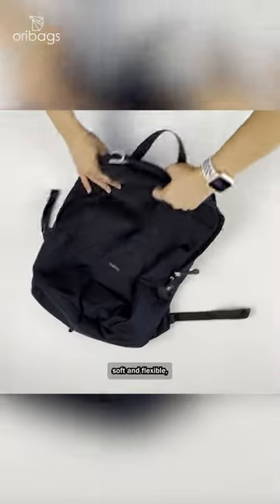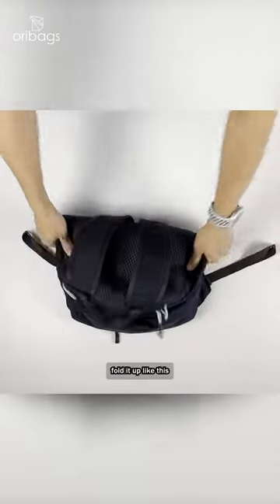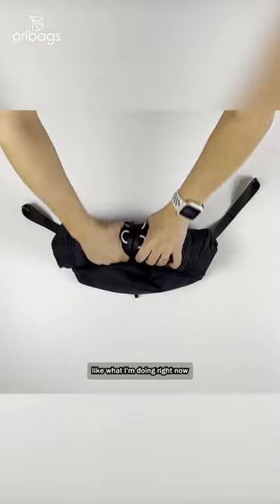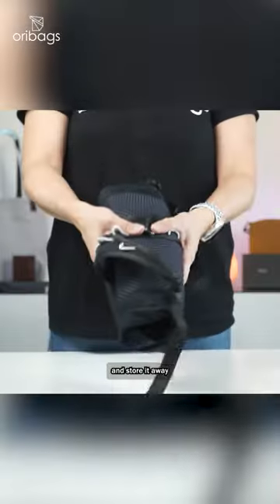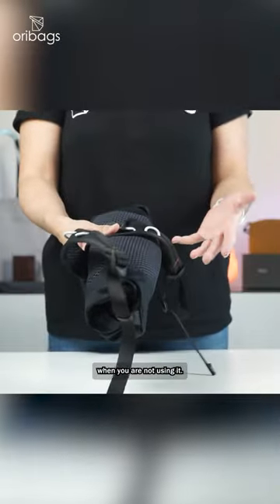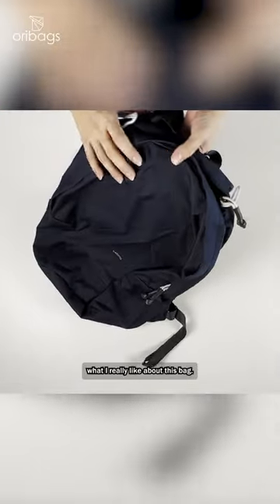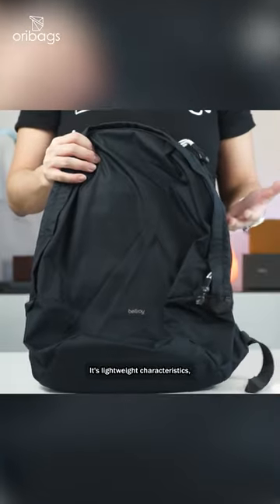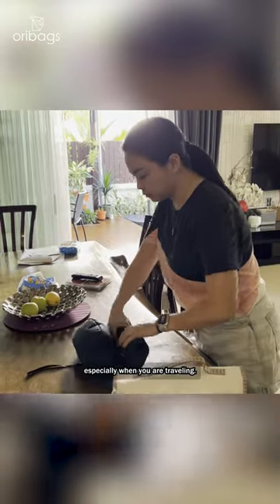Sneak Peak at the Bellroy Lite Daypack | Oribags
A versatile, lightweight pack that's designed for FUN! ⁠
"Its lite weight characteristics make this bag a great item to carry with you when you’re traveling. It’s something you can kinda just throw into your luggage bag, unpack and use when you’re touring the city and just to make sure that you enough to carry around with you." ⁠